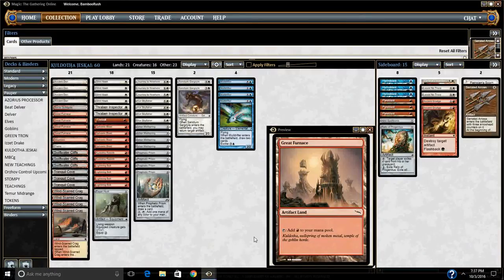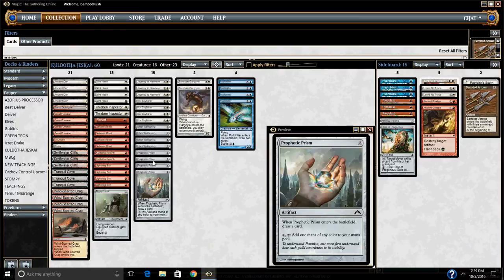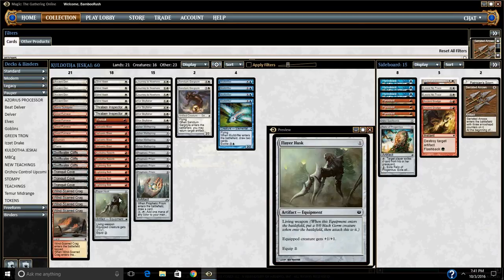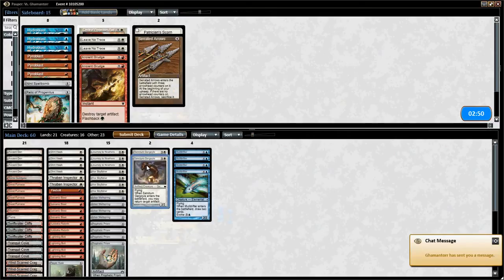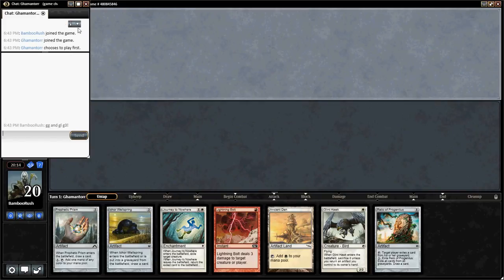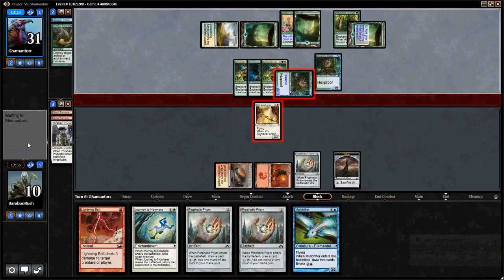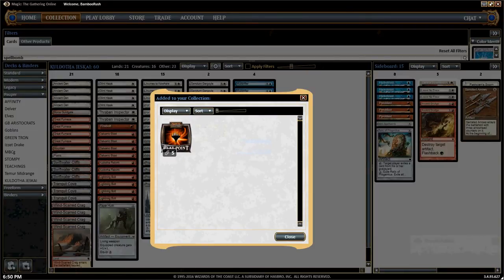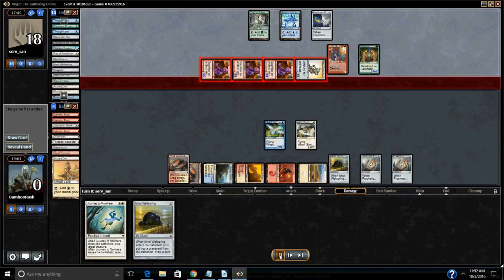Dime a Dozen #109 - Pauper Jeskai Kuldotha, 6 Oct. 2016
You can watch these videos without streaming ads on our

Jason Moore is a Magic player, actor and screenwriter, as well as host of the Pauper's Cage Podcast, which you can listen In addition to MTGO Academy, you can read his articles on Blackborder.com and PureMTGO, find him at his Youtube channel or follow him on Twitter @dimecollectorsc.